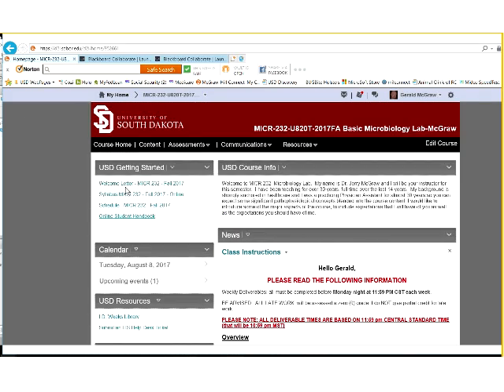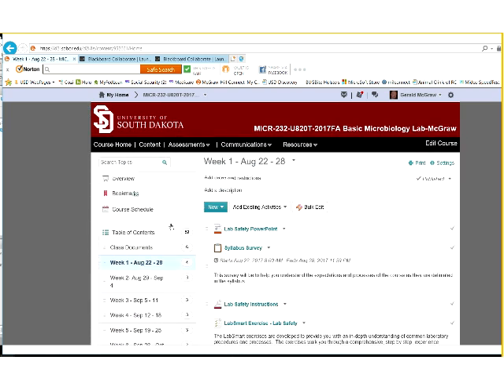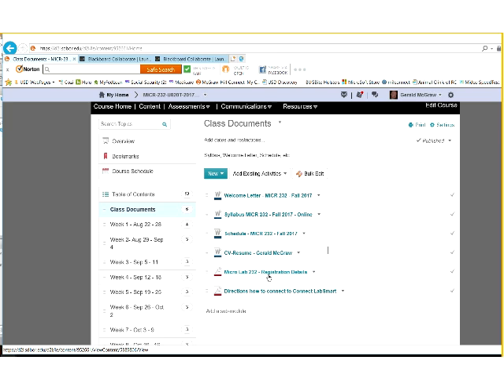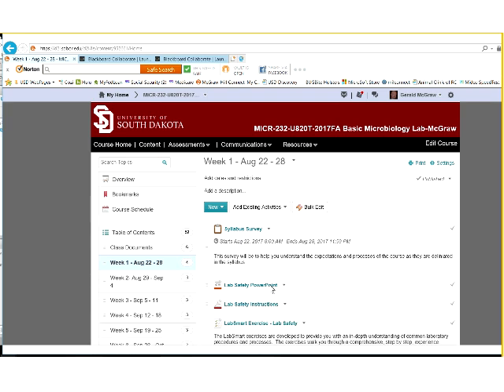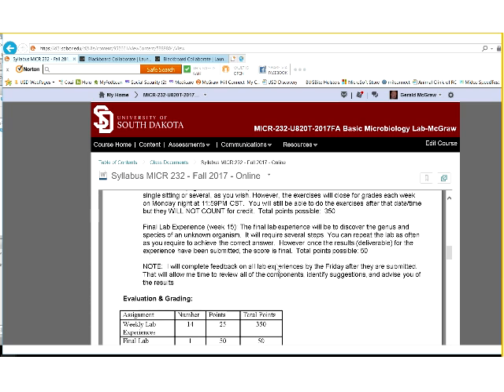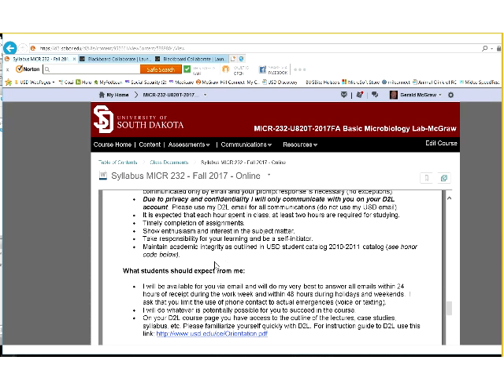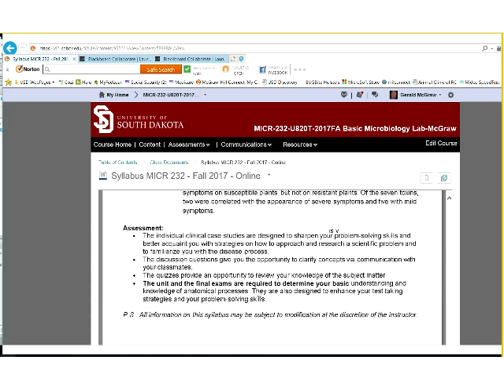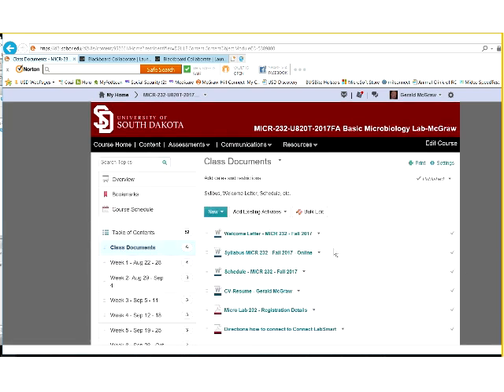MICR 232 ORIENTATION Movie 640x480 h264